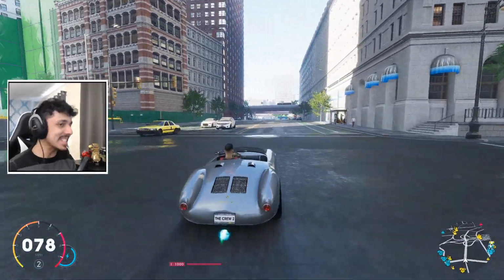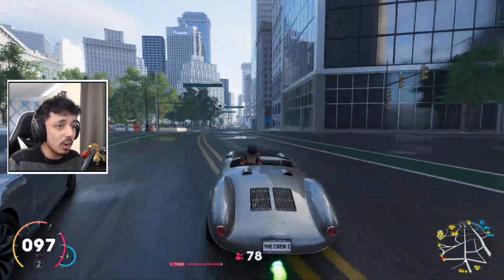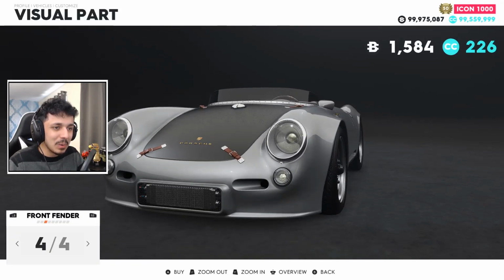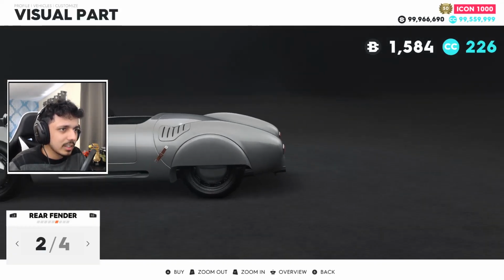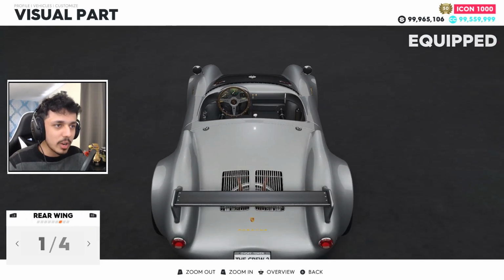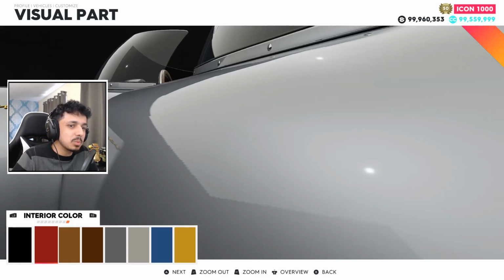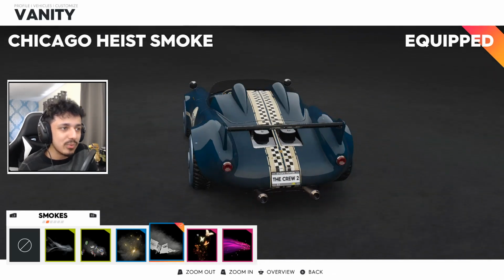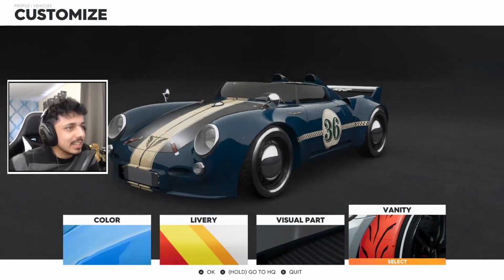The NEW Porsche 550 Spyder is so Goofy & I love it!! | Customization, Vanities & Gameplay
👥 The Animosity Podcast -
 In This one, I buy the NEW Porsche 550 Spyder, which I take for a test drive, to then put parts on it after giving it some customization and vanities, and then race it to see how it handles in a street event. This as an early access look into the American Legends Update
0:00 - Porsche 550 Spyder!!
1:27 - Customization
7:05 - Gameplay